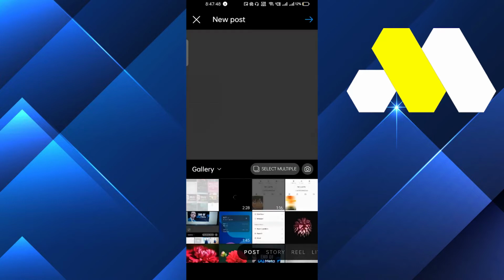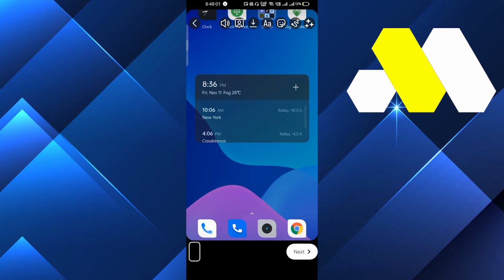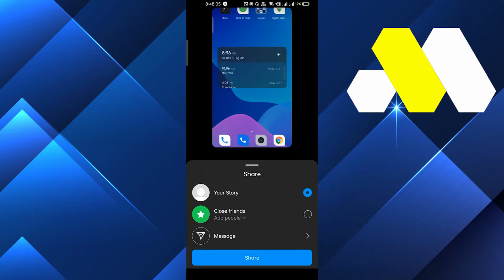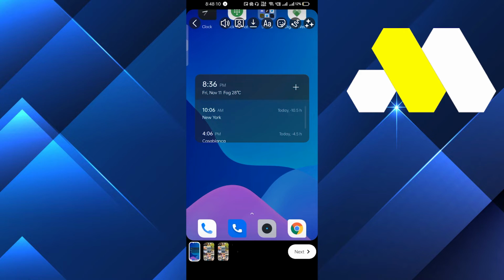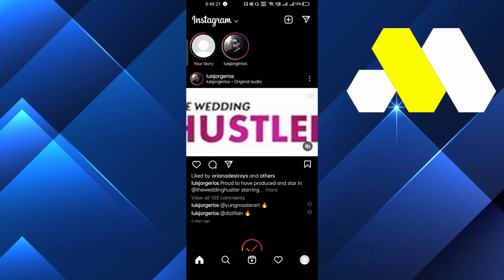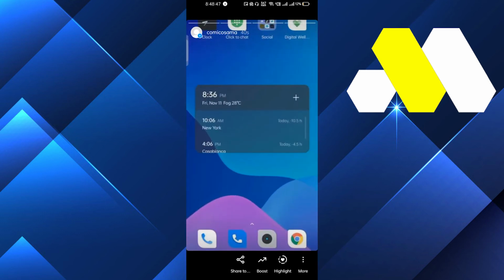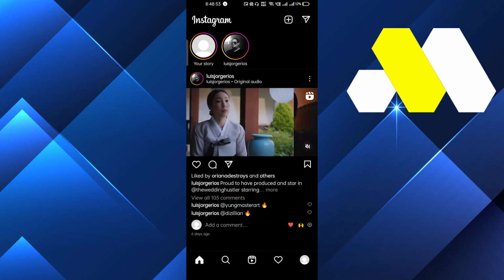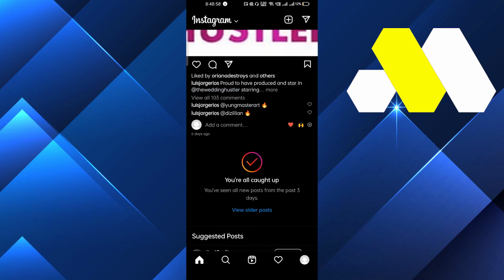How To Post 60 Seconds Story On Instagram (Quick & Easy!)